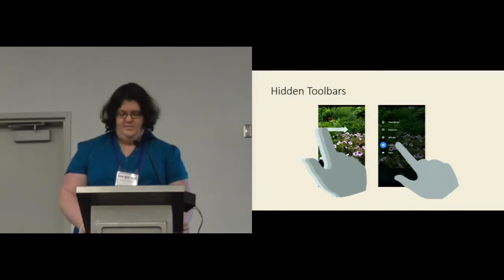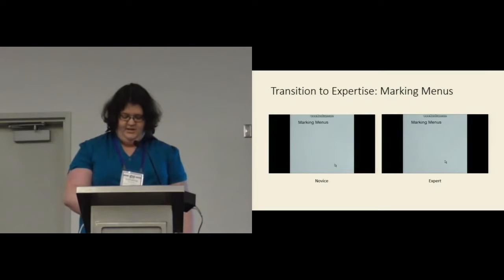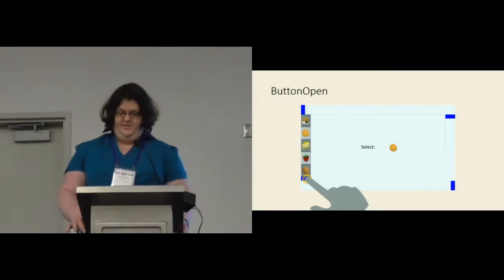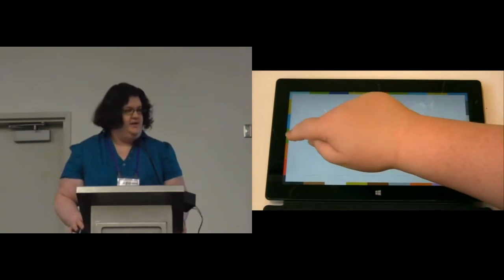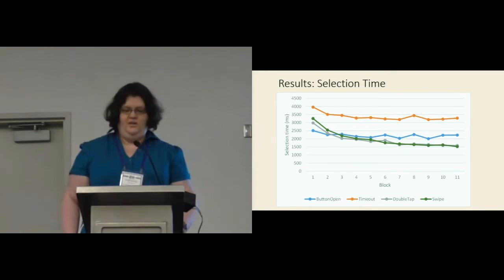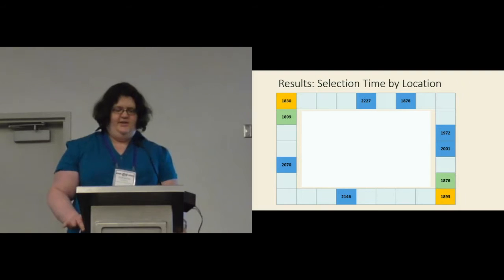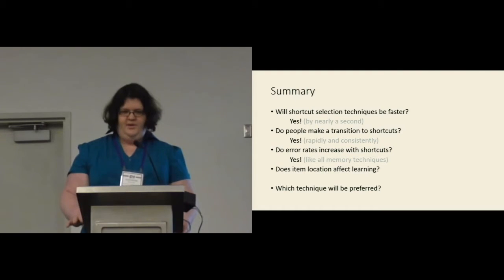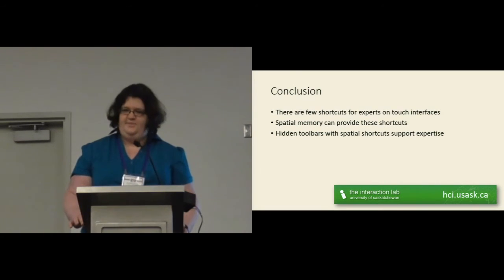Supporting Transitions to Expertise in Hidden Toolbars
Katherine Schramm, Carl Gutwin, Andy Cockburn

Session: Interaction with Small Displays

Abstract
Hidden toolbars are becoming common on mobile devices. These techniques maximize the space available for application content by keeping tools off-screen until needed. However, current designs require several actions to make a selection, and they do not provide shortcuts for users who have become familiar with the toolbar. To better understand the performance capabilities and tradeoffs involved in hidden toolbars, we outline a design space that captures the key elements of these controls, and report on an empirical evaluation of four designs. Two of our designs provide shortcuts that are based on the user's spatial memory of item locations. The study found that toolbars with spatial-memory shortcuts had significantly better performance (700ms faster) than standard designs currently in use. Participants quickly learned the shortcut selection method (although switching to a memory-based method led to higher error rates than the visually-guided techniques). Participants strongly preferred one of the shortcut methods that allowed selections by swiping across the screen bezel at the location of the desired item. This work shows that shortcut techniques are feasible and desirable on touch devices, and shows that spatial memory can provide a foundation for designing shortcuts.